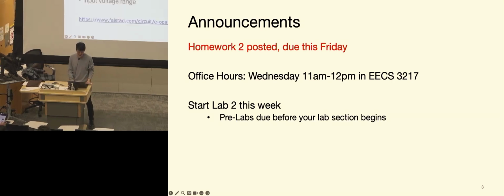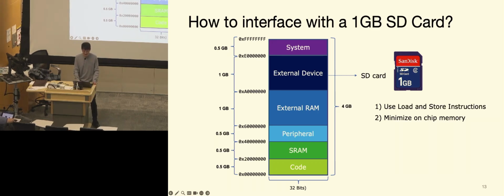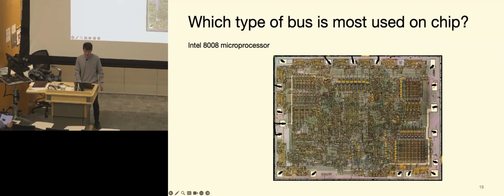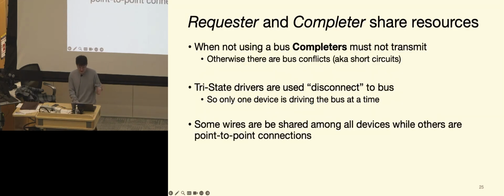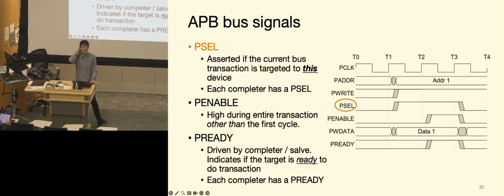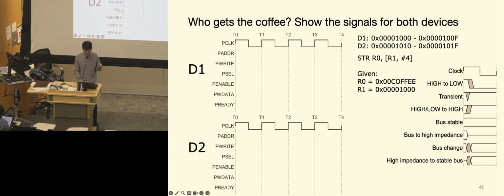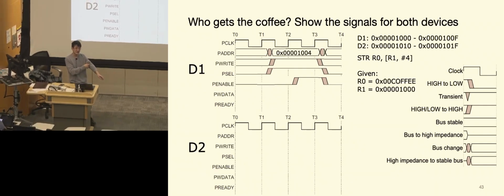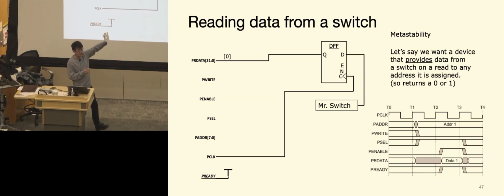EECS 373 - Winter 2025 - Lecture 4: MMIO & APB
Lecture 4: MMIO & APB